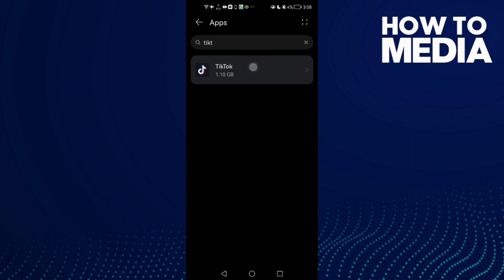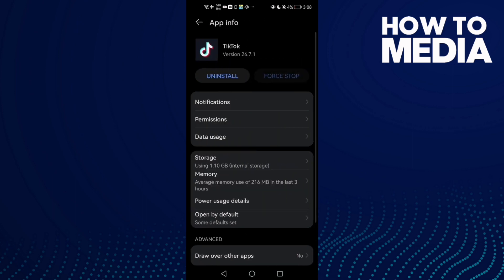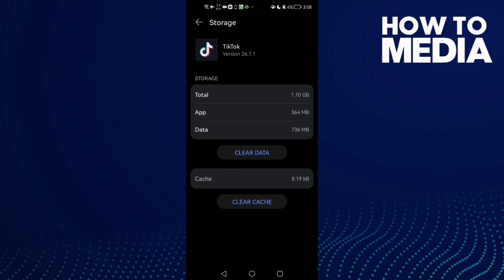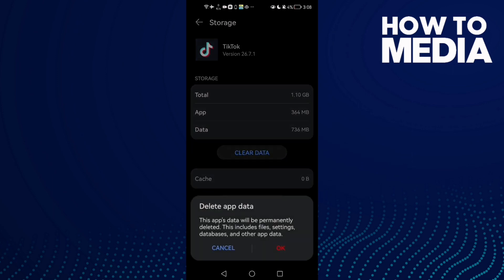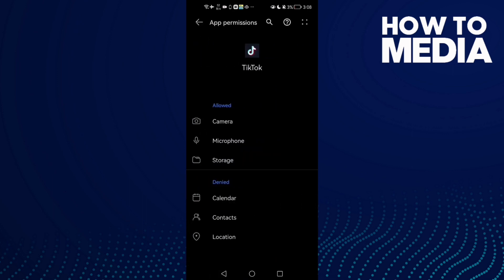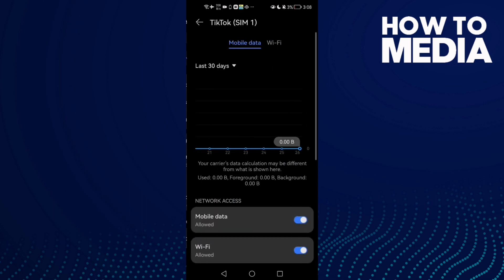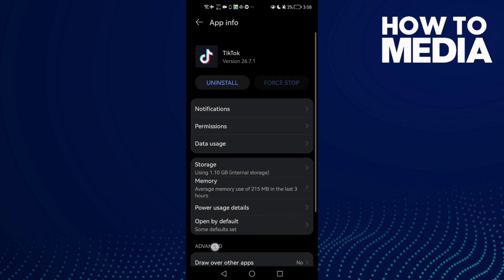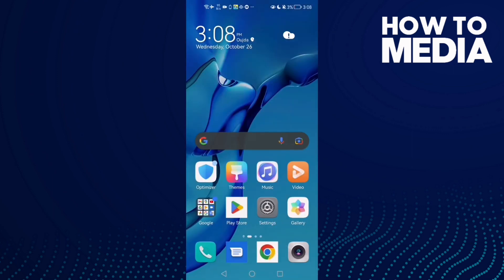How to Fix and Solve TikTok Opening And Closing on Any Android Phone 2022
in this video we discuss :